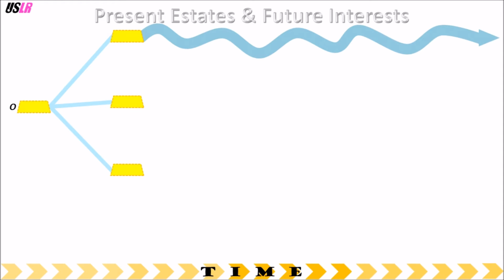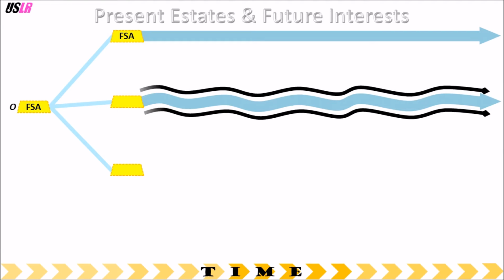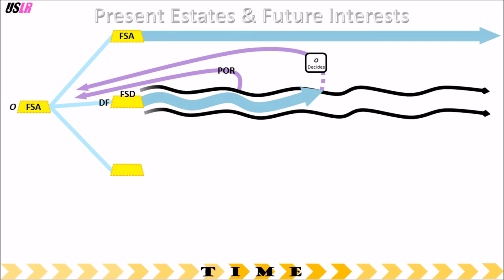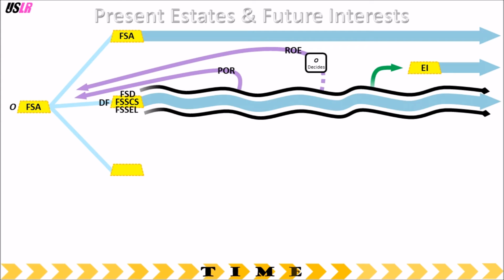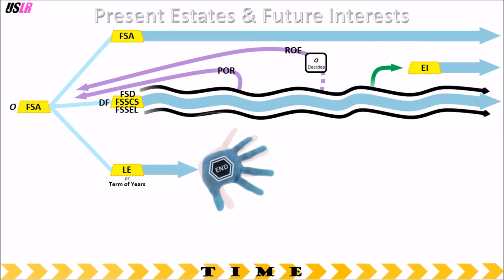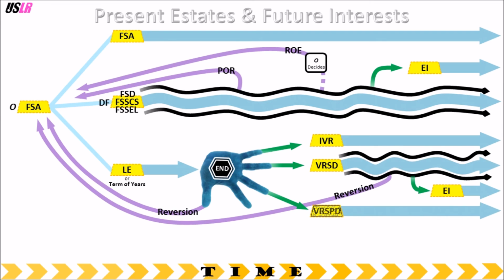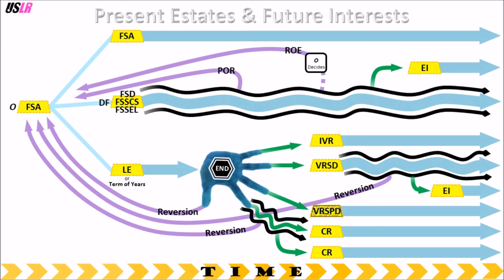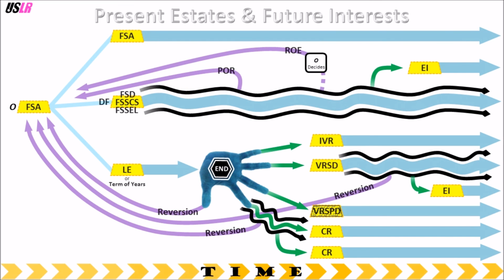Present Estates and Future Interests - Review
Bar preparation video on the topic of Present Estates and Future Interests (Real Property Law).